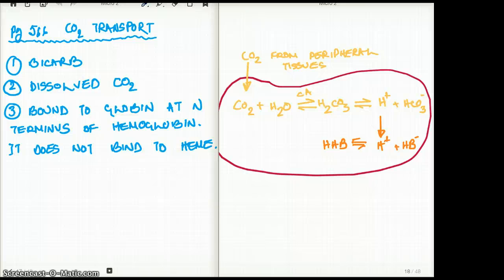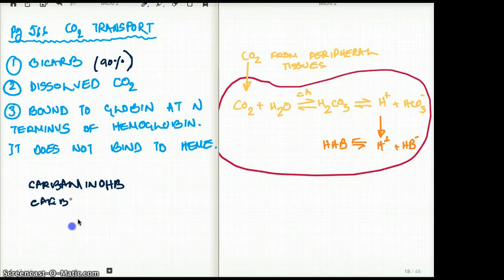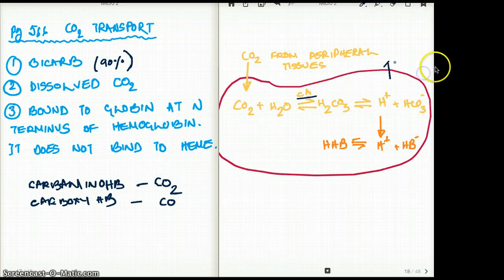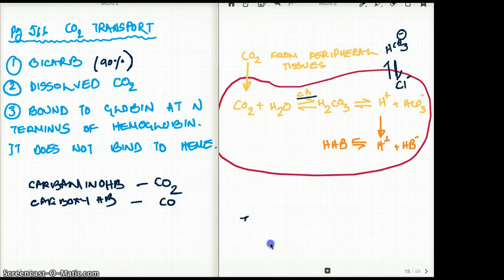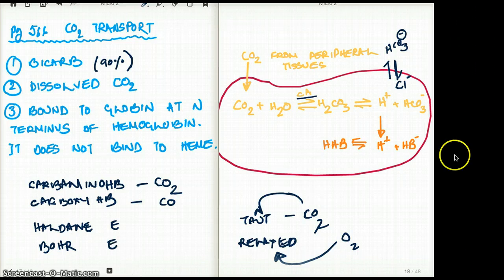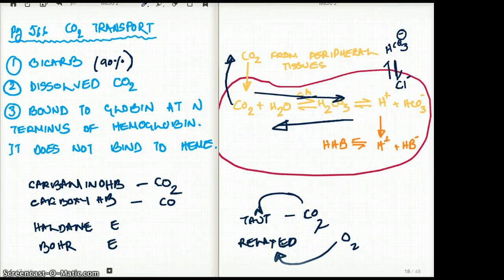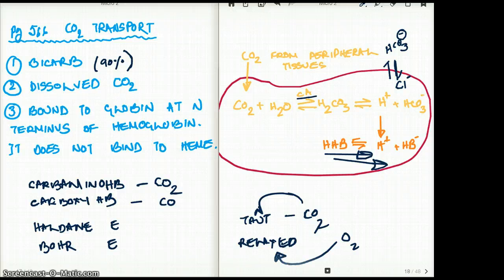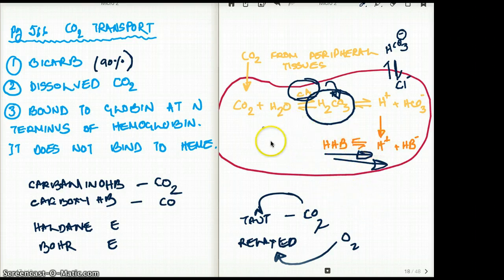566 FA 12 : CO2 TRANSPORT, HALDANE AND BOHR EFFECT